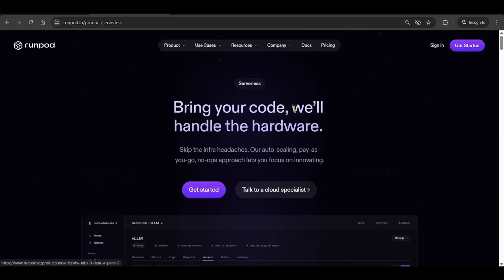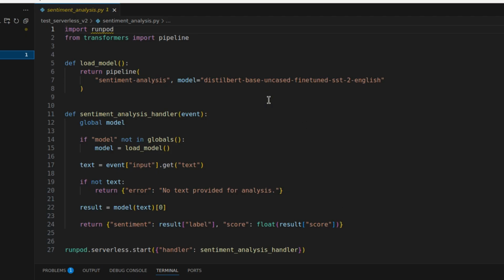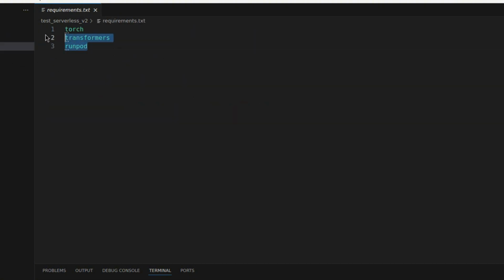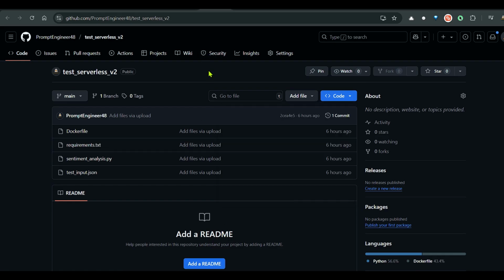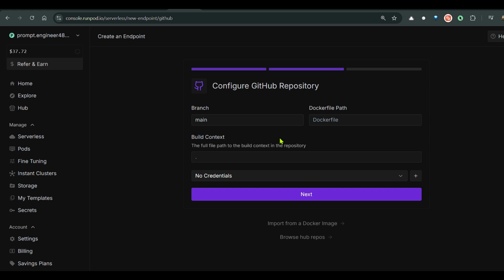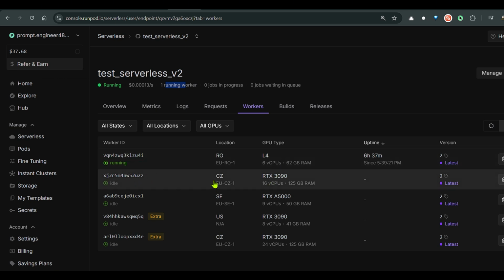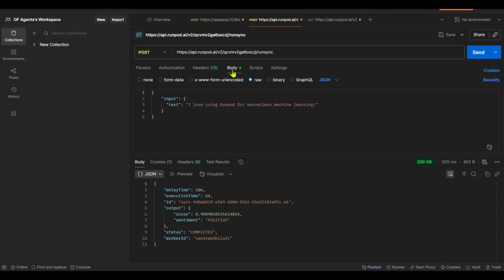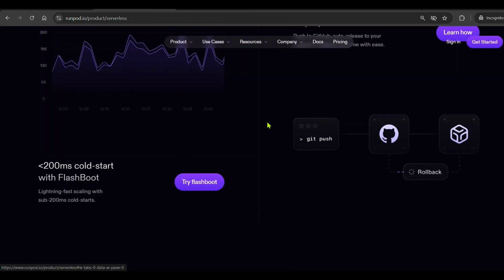🚀 No-Nonsense Guide to Serverless GPUs on RunPod in 300 Seconds!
Tired of long, boring tutorials? In this no-nonsense guide, I’ll show you how to launch Serverless GPUs on RunPod in just 300 seconds!

We’ll store our code on GitHub, pull it directly into RunPod, and have your service running lightning-fast — without touching a single traditional server.

What you’ll get in 5 minutes:
⚡ Zero fluff, just action
⚡ Code → GitHub → RunPod → Live
⚡ Deploy AI, APIs, and automation instantly

This is the quickest way to get started with RunPod serverless GPUs — whether you’re deploying AI models, APIs, or custom scripts.